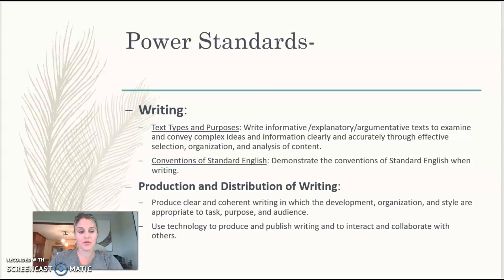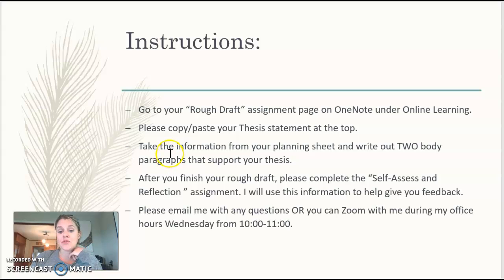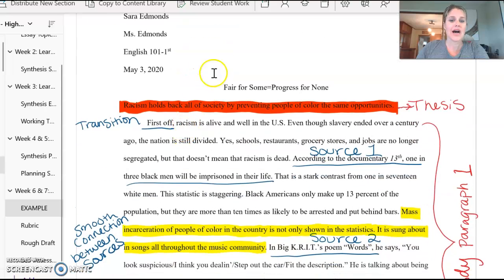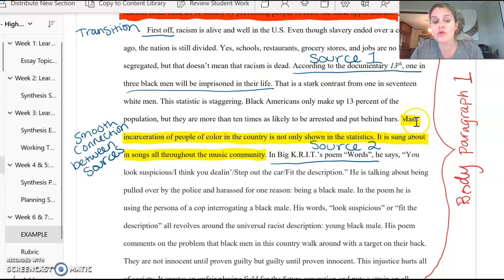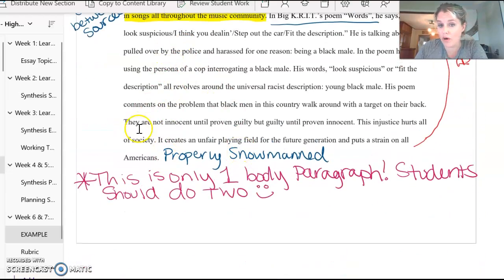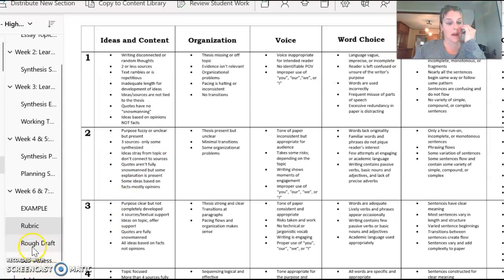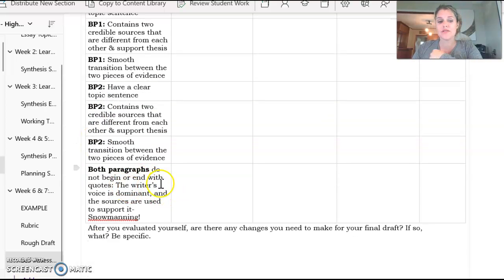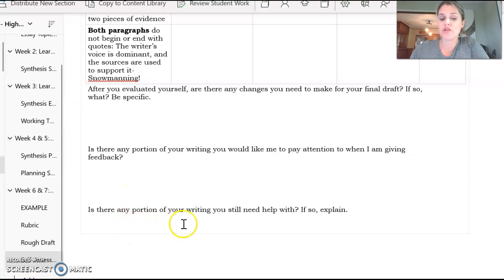Ms. Edmonds SQHS: Week 6 & 7